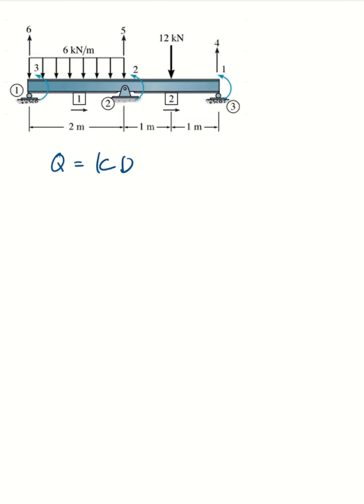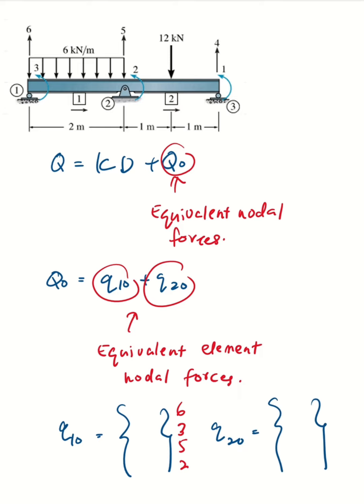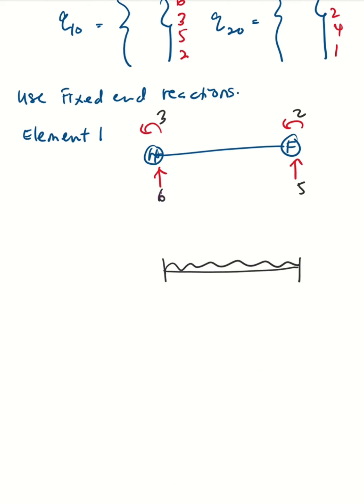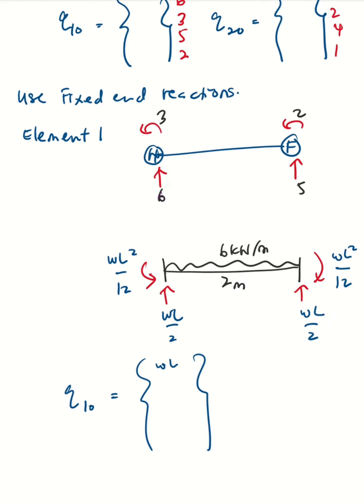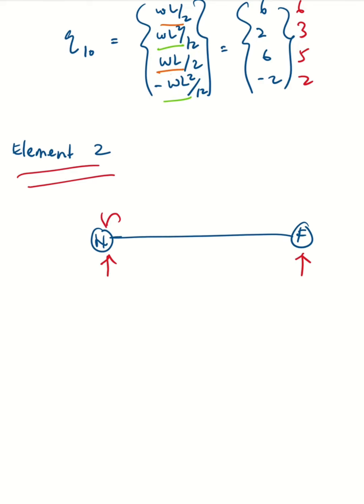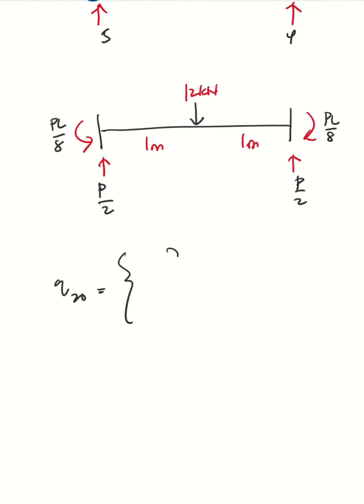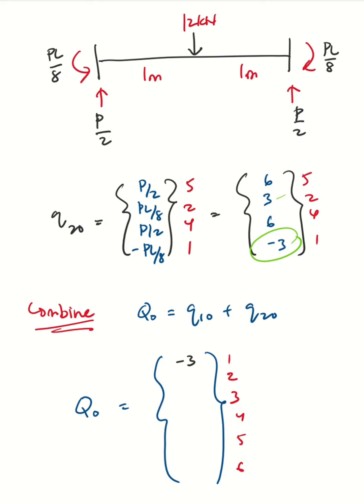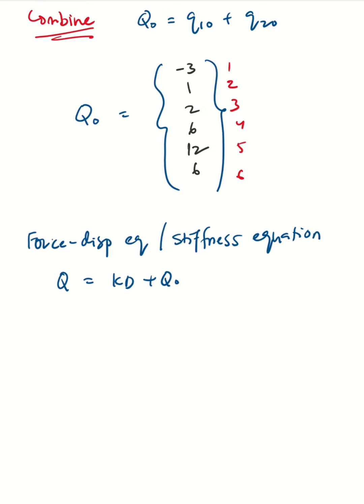Step by step how to calculate equivalent nodal forces, Qo